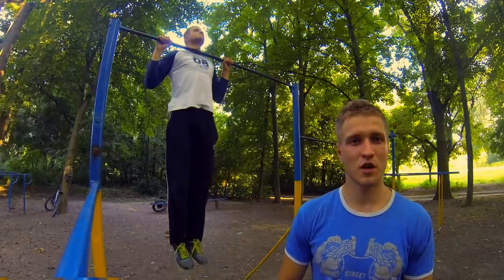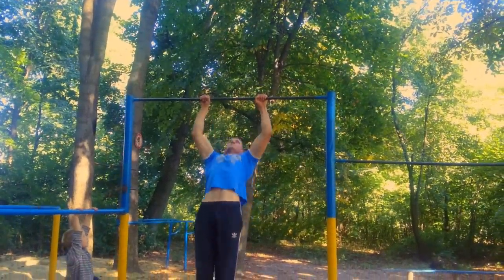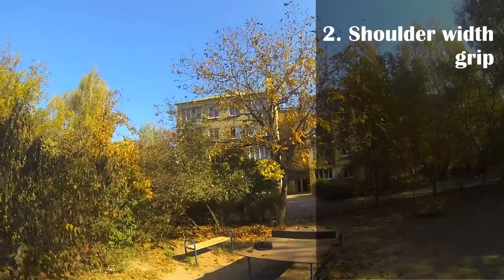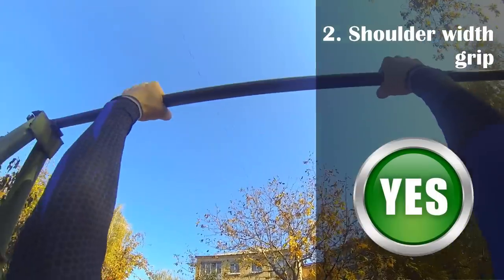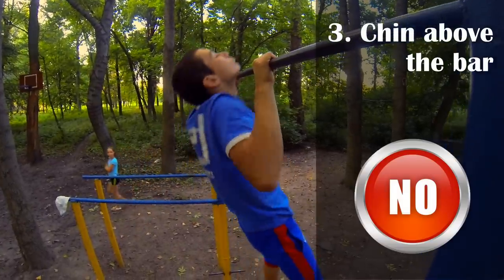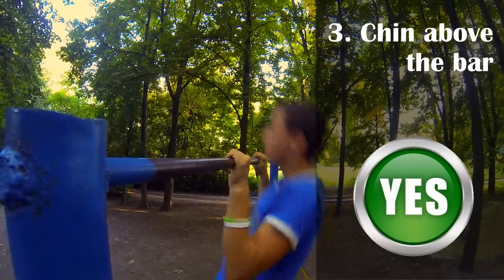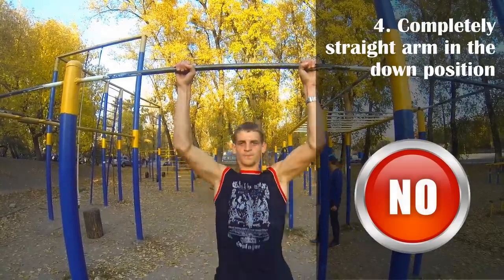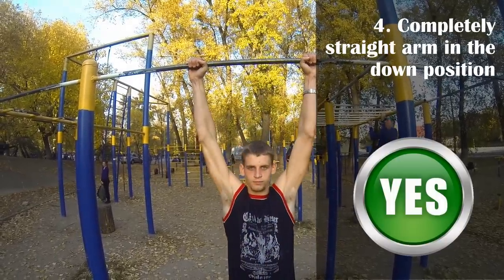Normative #1. Pull-ups | Подтягивания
Barstylers Skomoroshki - это команда, которая занимается продвижением здорового образа жизни занимаясь Street Workout. Командой было создано приложение для Android "Street Workout Разряды", которое призвано мотивировать участников заниматься и делиться результатами своих достижений с другими!